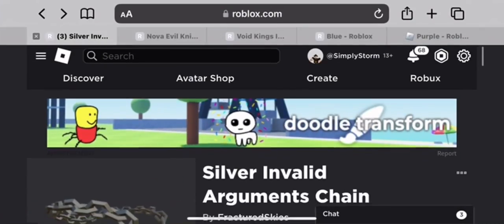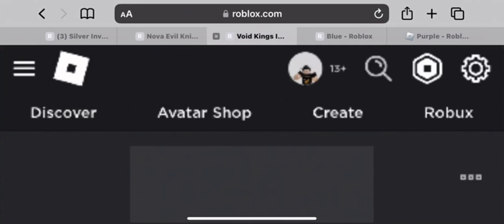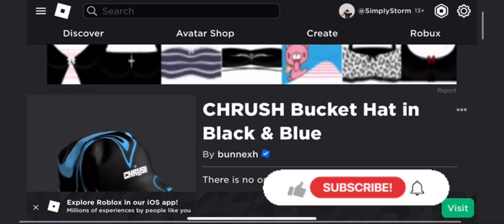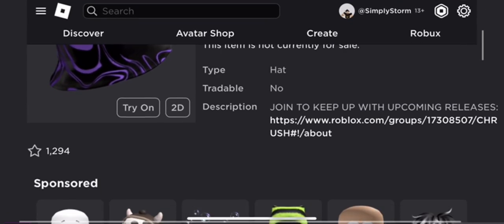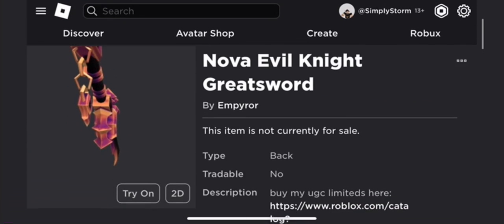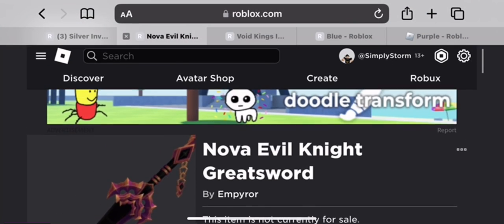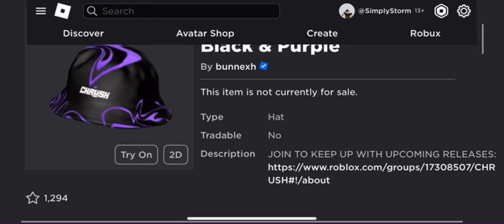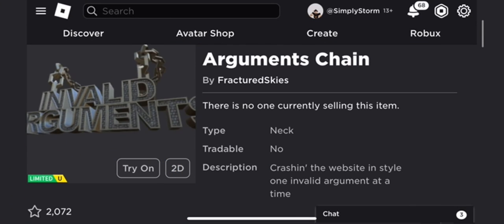[FREE UGC/LIMITED TIME] How To Get X5 *FREE* UGC LIMITEDS | ROBLOX ^^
Hey everyone, in todays video I go over on how to get 5 new free UGC Limiteds in roblox for a limited time ✧